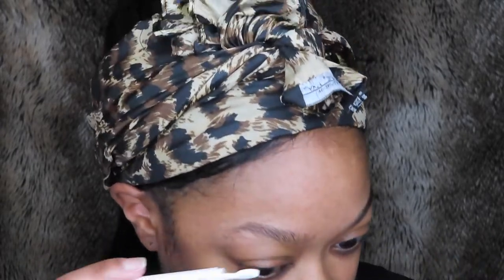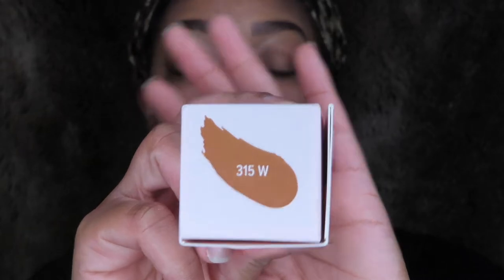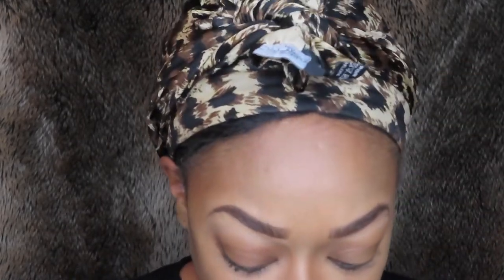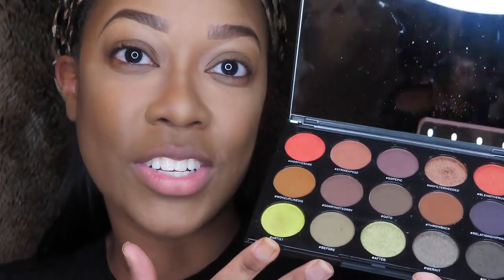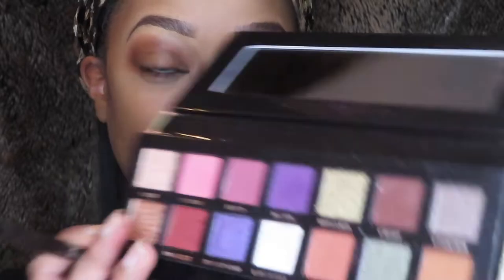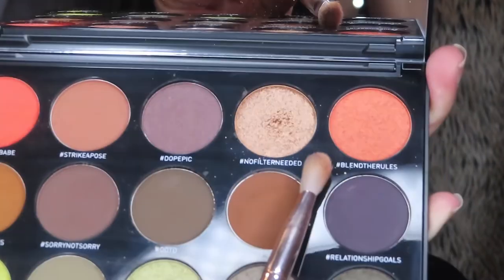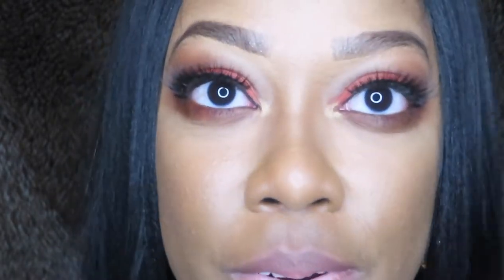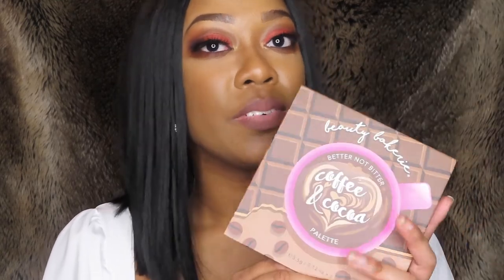MY FALL FAVORITES! (GRWM) - Fall eyeshadow tutorial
Thank you guys for watching! This video is wellllllll overdue lol and I wasn’t going to upload it but I figured it’s better on here than my computer. Better late than never right ? It’s a little janky lol and Darius kept making me laugh but I’m happy to see myself getting back to a good place. I really hope you guys enjoyed the video and liked the look I created! I’ve been experimenting so there’s more to come loves.

Follow & keep up!

Lip 2 - KVD